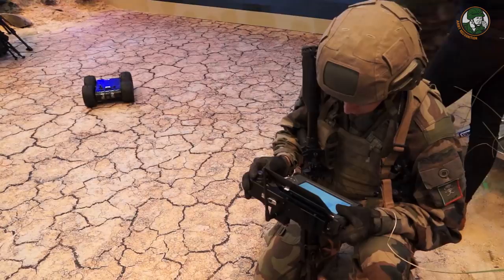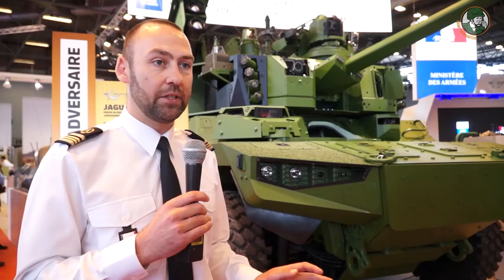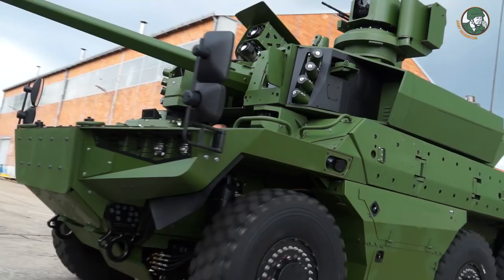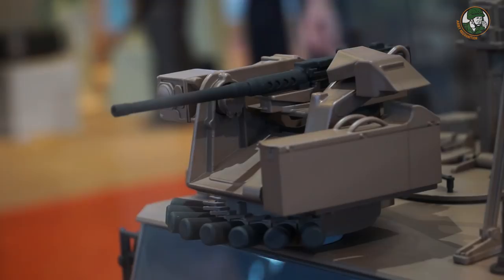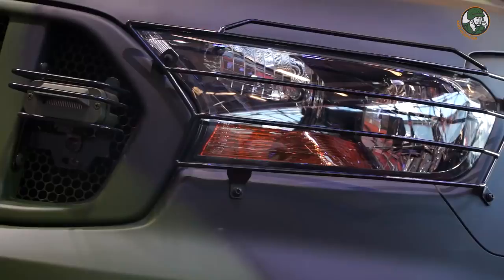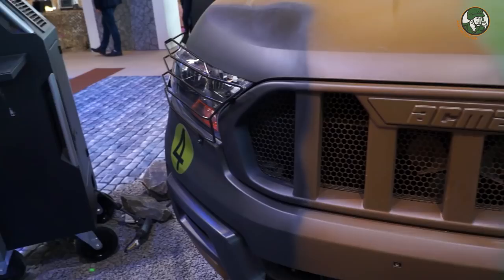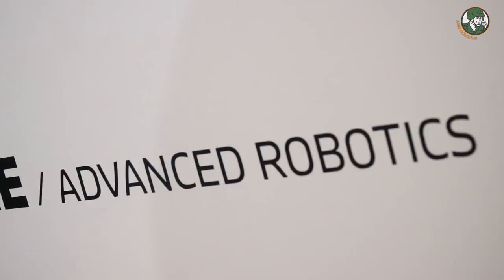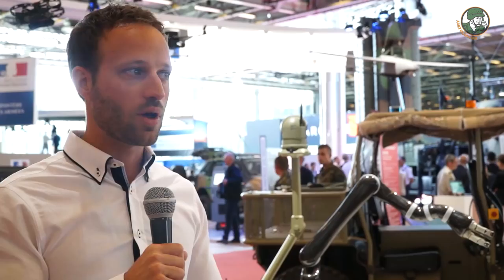Eurosatory 2018: French Army & DGA Innovations: Jaguar - Serval - VT4 - NH90 SF - Furious - Fardier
Eurosatory 2018 video coverage by Army Recognition. In this video, we are focusing on the innovations showcased by the French Army and defense procurement agency DGA:

- EBRC Jaguar armored reconnaissance and combat 6x6 vehicle
- Serval 4x4 armored vehicle
- VT4 Light Tactical Vehicle
- The sensors of the future special forces variant of the NH90 helicopter, the NH90 SF
- Furious family of UGV unmanned ground vehicles
- Fardier Ultra-light tactical vehicle